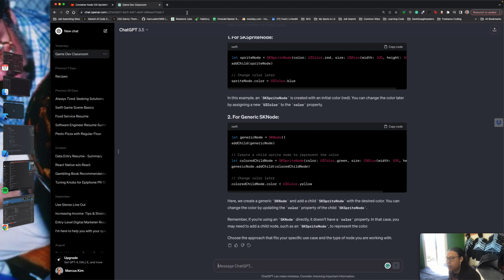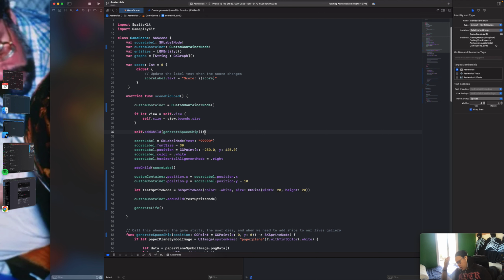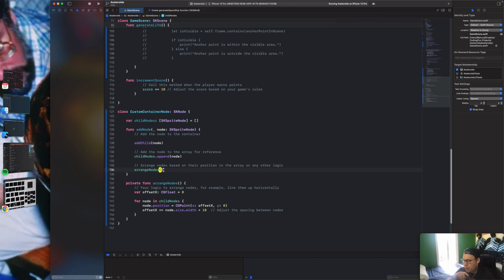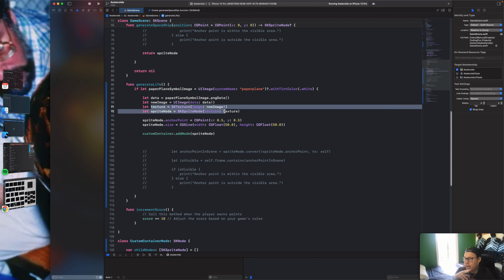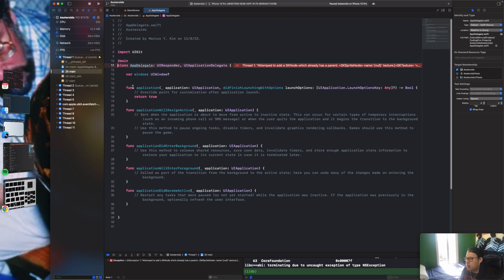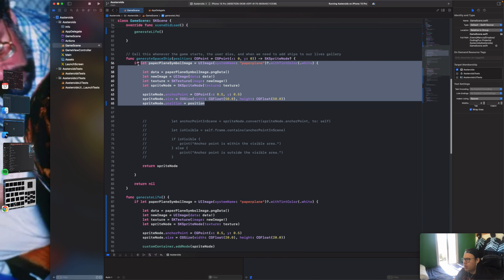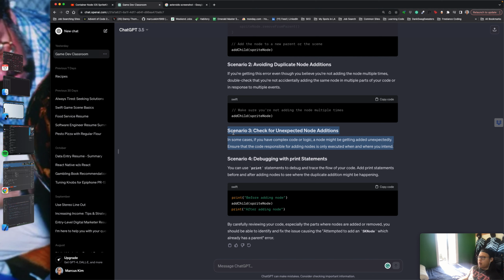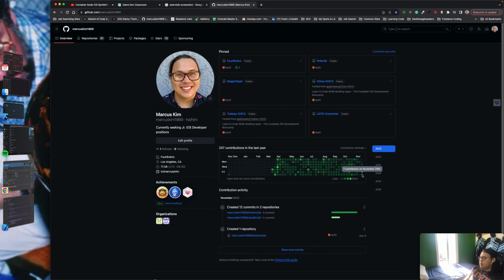Custom Container Node iOS SpriteKit Game Development Assteroids 11 25 2023